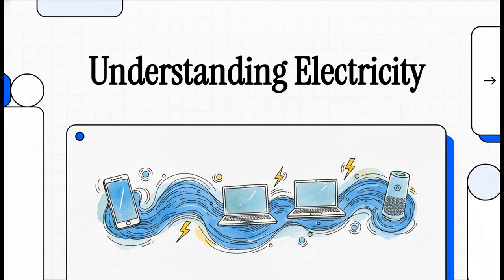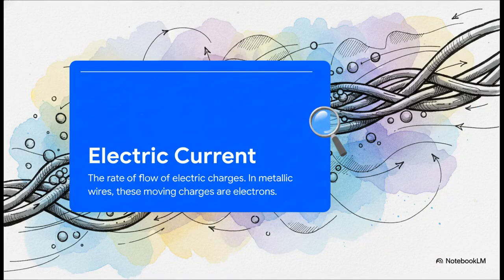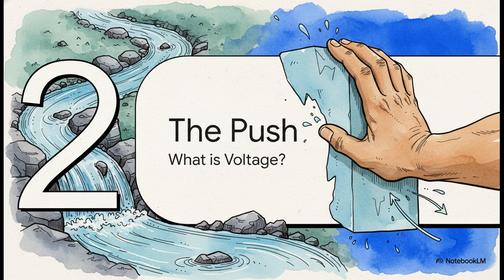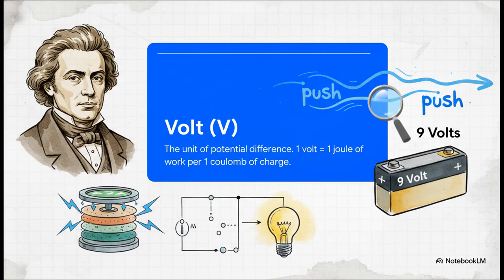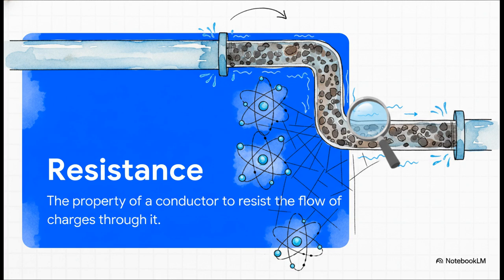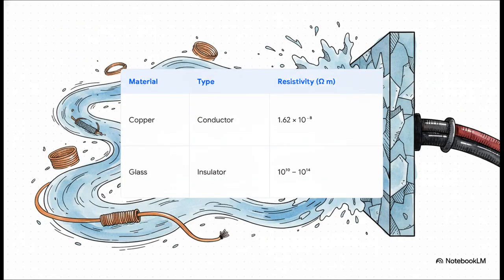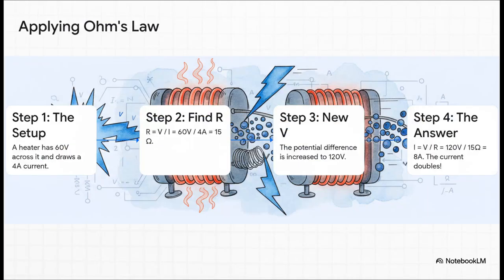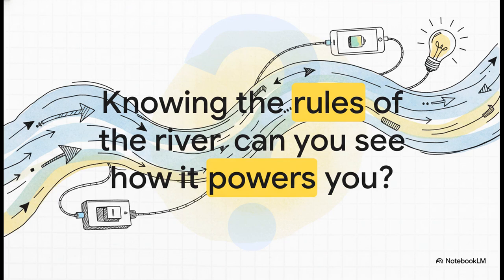Electricity, Understanding Electricity - Chapter 11 Class 10 Science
Electricity is a convenient form of energy that flows through a continuous, closed path known as an electric circuit. Electric current is defined as the rate at which electric charges flow, and in metal wires, these charges are carried by electrons. For current to flow through a conductor, there must be a difference in electric pressure between two points, called potential difference or voltage, which is typically provided by a battery or cell.

The flow of this current is governed by a relationship called Ohm's Law, which states that the potential difference across a wire is directly proportional to the current flowing through it, provided the temperature remains the same. This relationship involves a property called resistance, which is the conductor's ability to resist the flow of charges. The resistance of a wire depends on three main factors: its length, its cross-sectional area (thickness), and the nature of the material it is made from.

When electric current flows through a resistor, the electrical energy is often converted into heat, a phenomenon known as the heating effect of electric current. This effect is useful and is applied in many daily appliances such as electric irons, toasters, and heaters. The rate at which this electrical energy is consumed is called electric power, measured in watts, while the commercial unit of energy used for billing is the kilowatt-hour.